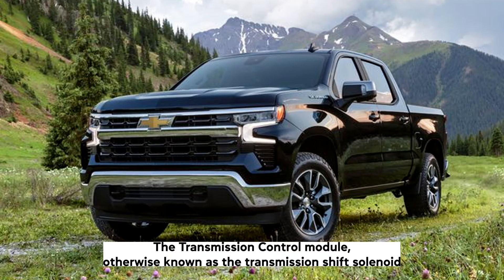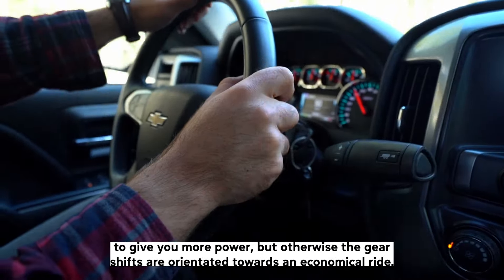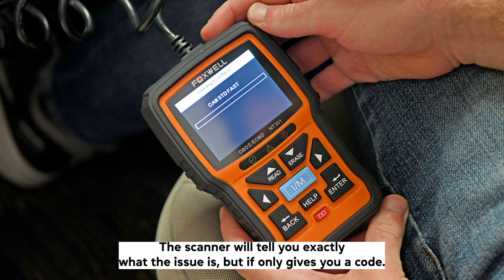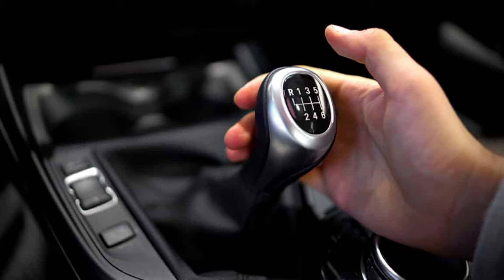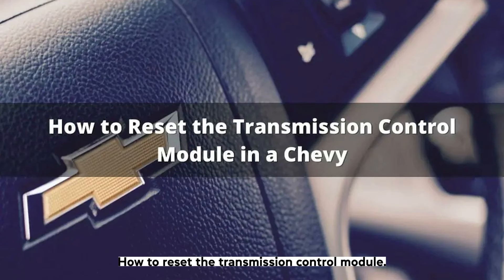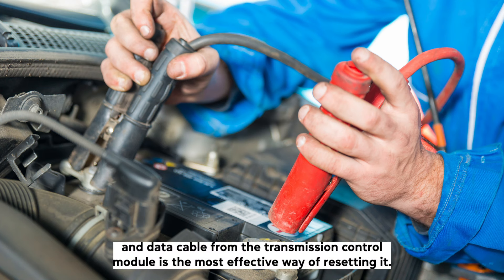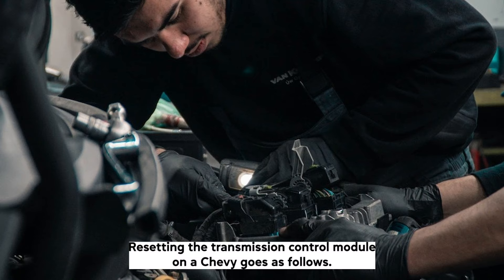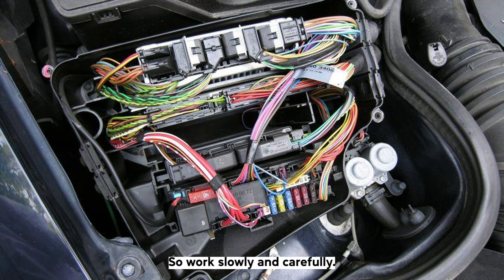How to Reset the Transmission Control Module in a Chevy (Location and Steps)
In this video we'll talk about The transmission control module, otherwise known as the transmission shift solenoid and how its a part of the system that controls shift points on an automatic transmission.

If your Chevy is suffering from erratic shifting or failure to change gears, it might be time to change the TCM. Before you do that, you should first try resetting it and checking if that solved the problem.

We cover the following questions and topics:

how to reset transmission control module chevy
gm transmission relearn procedure
4l60e tcm reset
4l60e transmission shift relearn procedure
how to reset transmission control module chevy impala
how to reset transmission control module chevy silverado
how to reset transmission control module gmc
4l60e transmission relearn procedure
reset gm adaptive transmission
reset tcm
tcm relearn